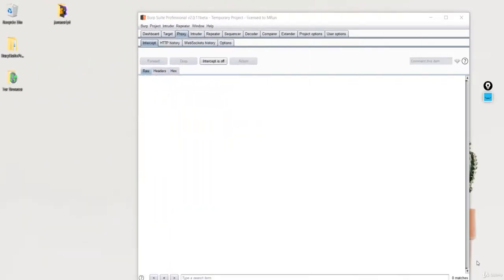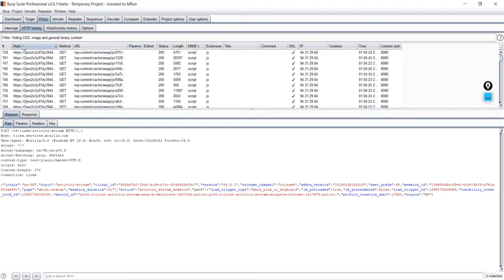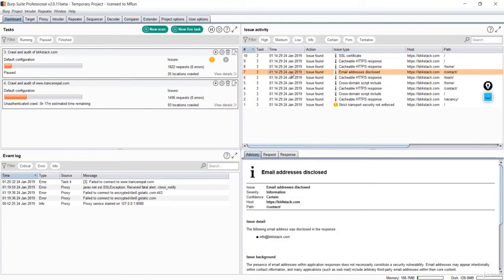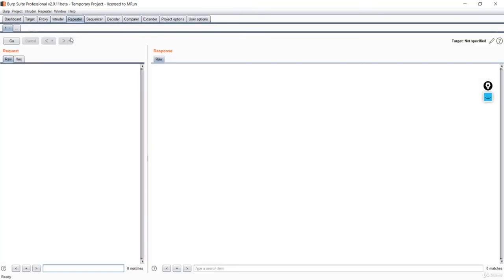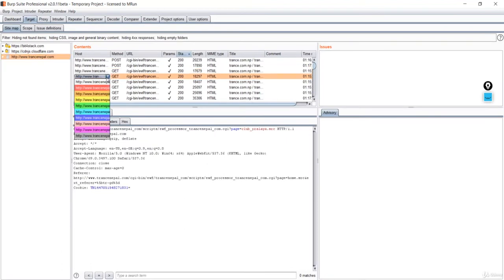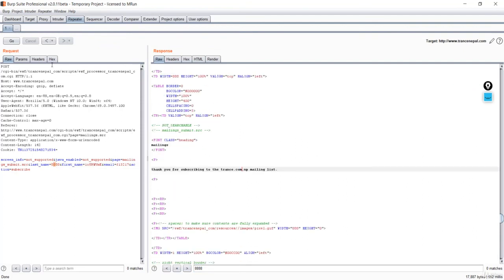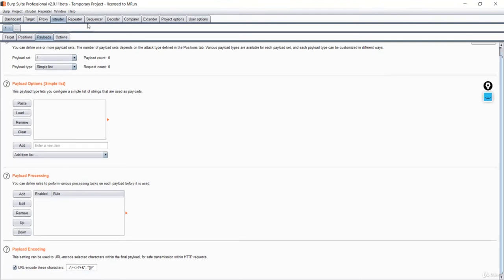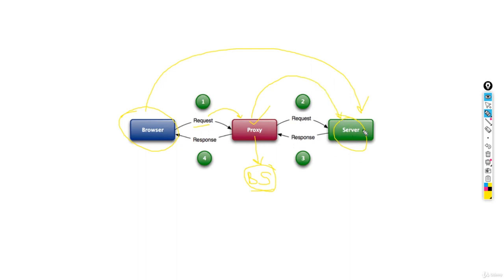Configuration of BurpSuite | BurpSuite Web Application Penetrating Tool | HackVenom